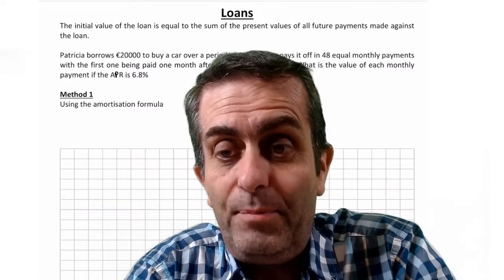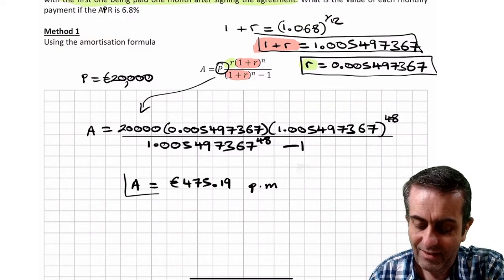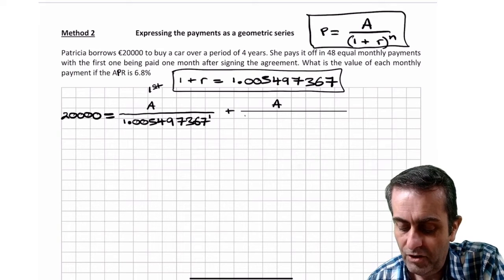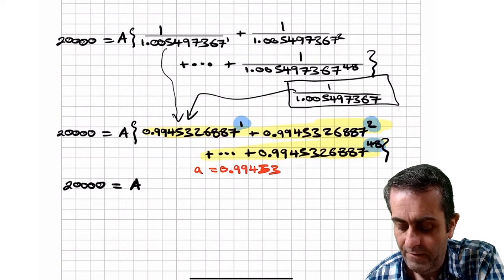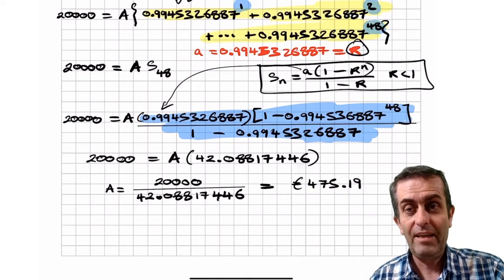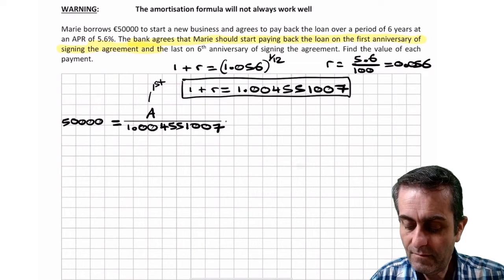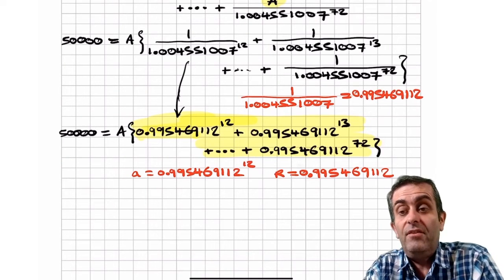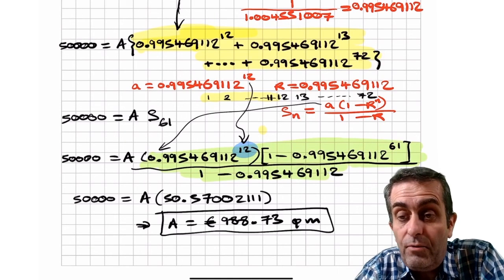Financial Maths (Part 2 Amortisation and Loans)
In this video we look at the calculation of loan repayments and the amortisation formula. Firstly the amortisation formula is used and then the present values of the repayments are expressed as a geometric series in order to find the repayments.